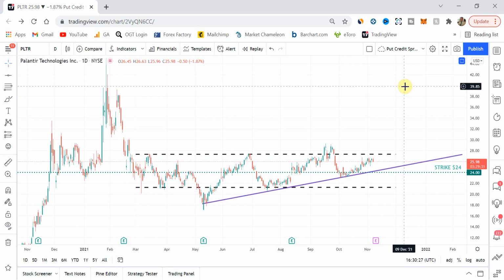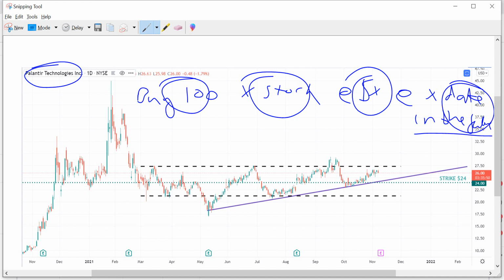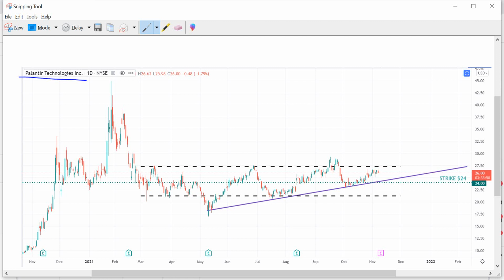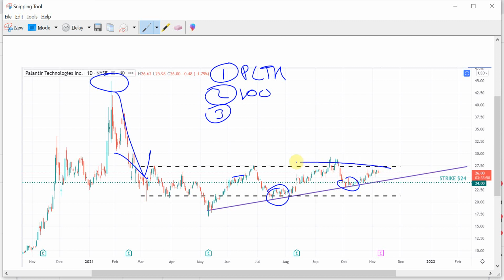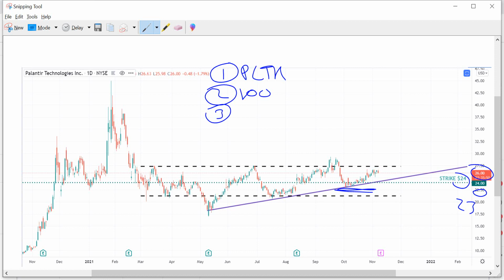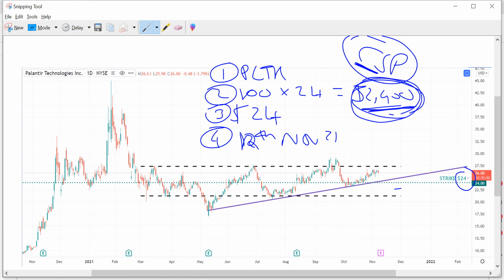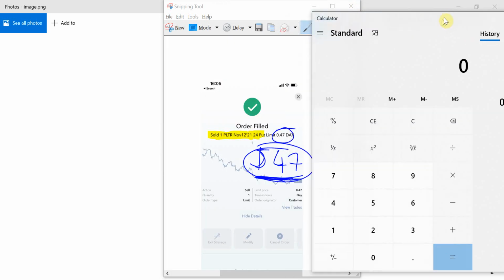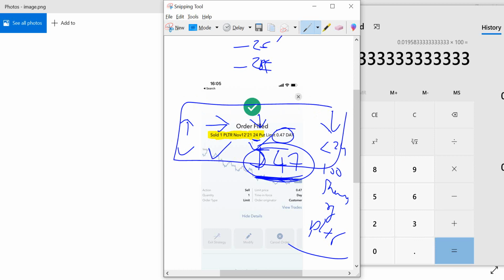Make 1-2% Per Week Selling Puts | Easiest Way For Passive Income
- This video goes through a live example selling put options
- Selling puts is also selling options
- Learn how to sell put options with a Palantir Technologies example
- Selling puts explained by breaking down what a put it
- Selling puts for income - see how I made 1.9% weekly income on my money
- Selling put options for income using weekly options expirations
- My step by step selling put options strategy
- Put options explained - willing to buy x number of shares at $x strike at x expiration date
- With selling put options you will receive a net credit premium
- When it comes to options trading strategies my faves are, The wheel (selling puts / selling covered calls) and LEAPS (buying a long term call usually greater than a year expiration)
- Best passive income strategy I've ever used

Check out my how to sell put options with the wheel strategy below which shows the wheel strategy explained